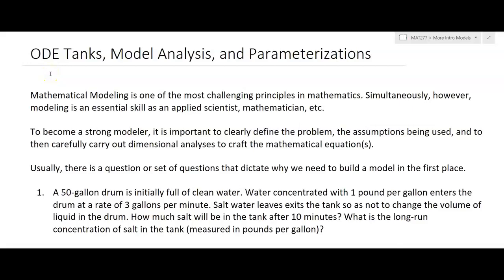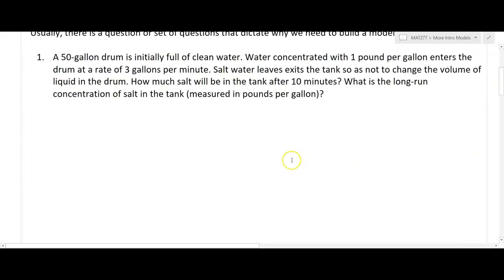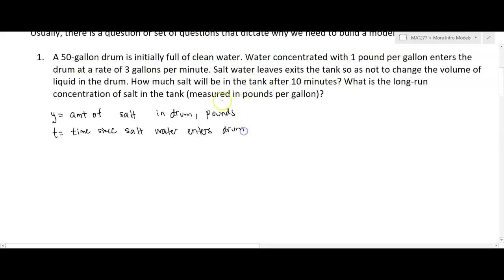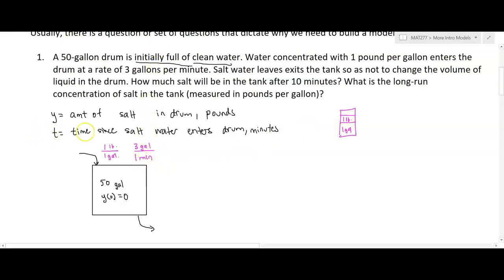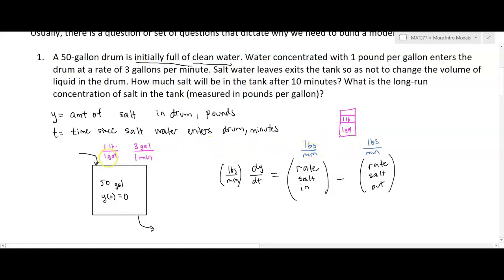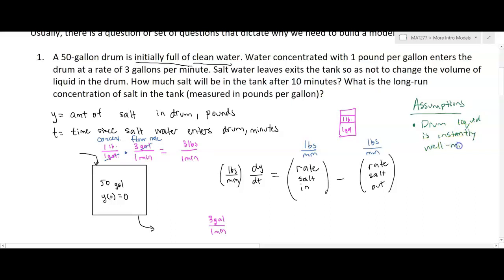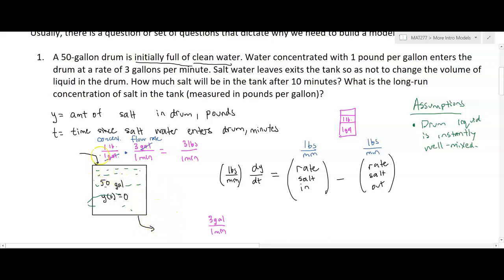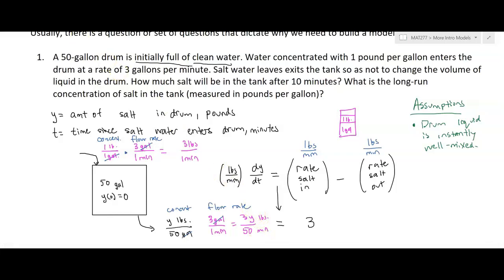Tanks, Model Analysis, and Parameterizations with ODE's - Part 1